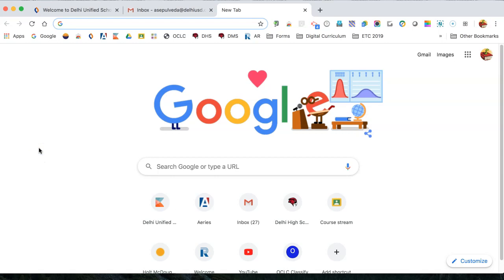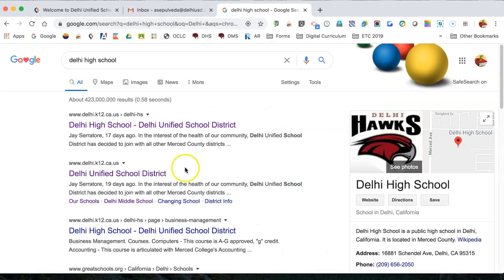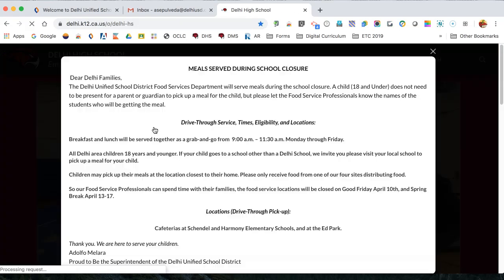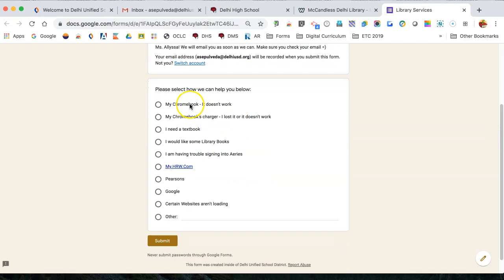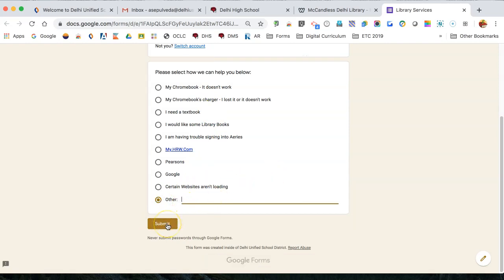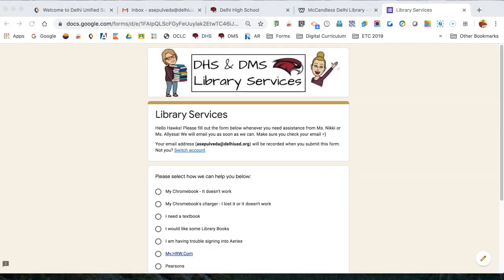How to Request Library Services During Distance Learning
Hey Hawks! In need of something from the Library??? Follow this tutorial to learn the BEST way to get in contact with us.

Talk to you all soon!